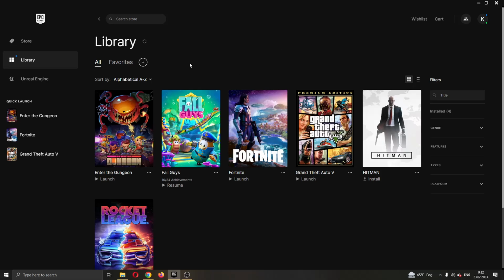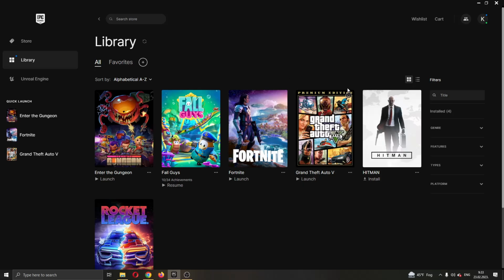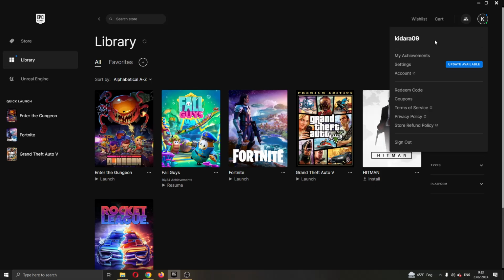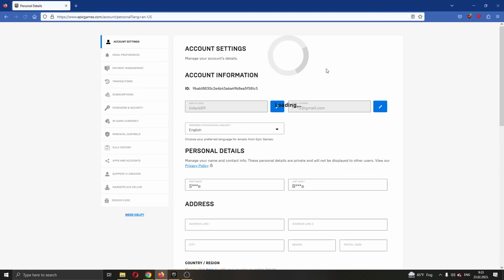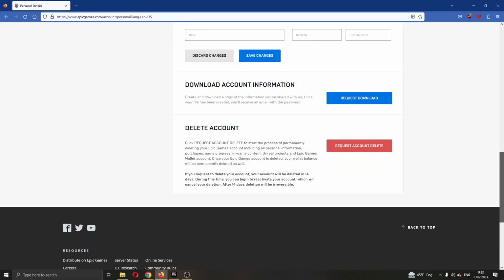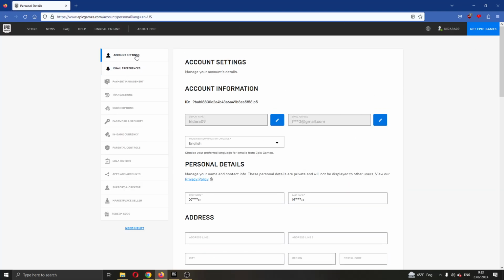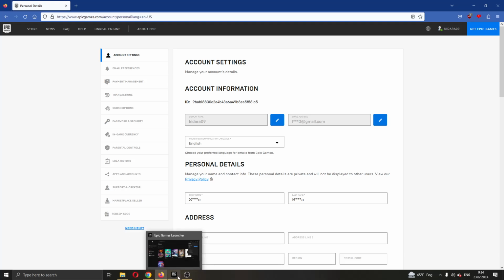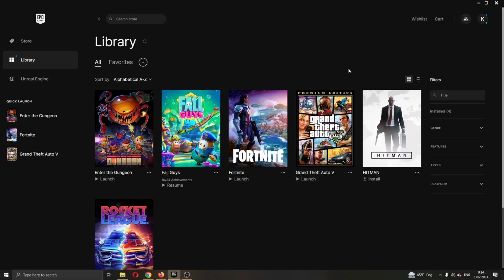How To Change Profile Picture Epic Games Tutorial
Today we talk about change profile picture epic games,change your profile picture,change profile picture,epic games